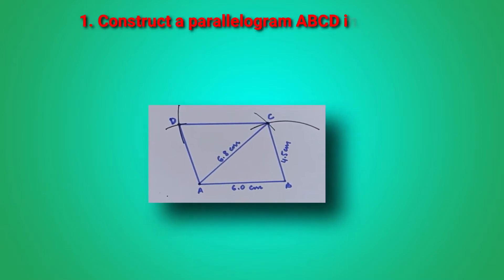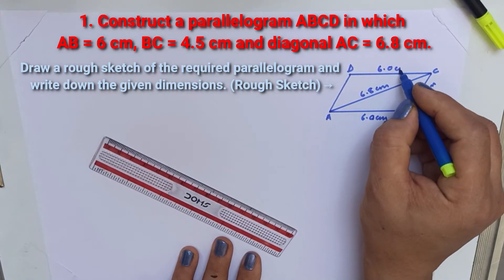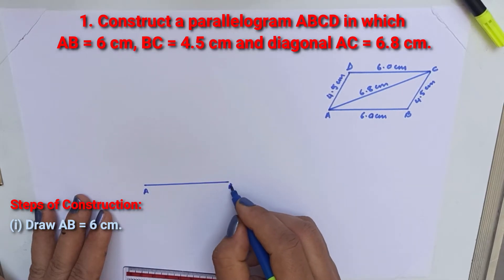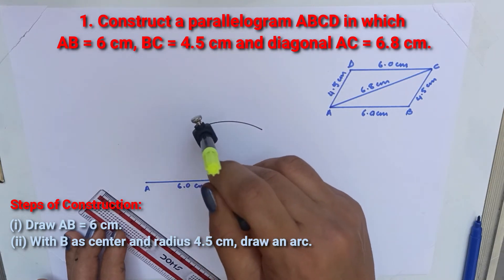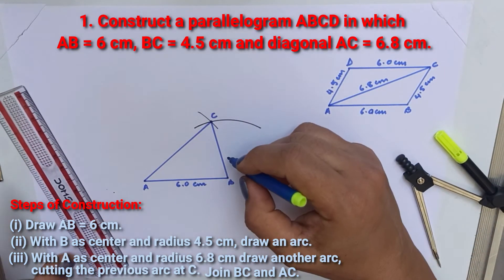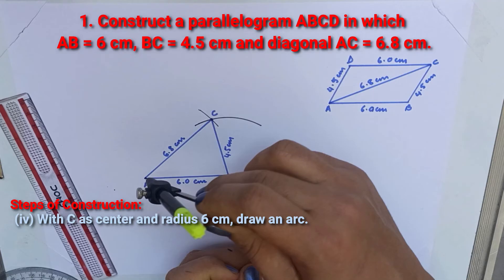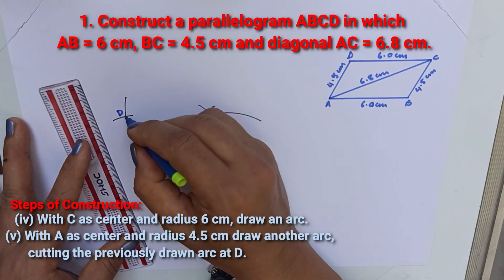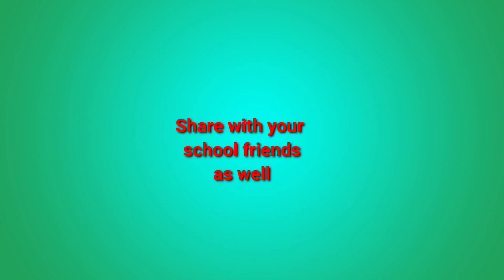To construct a parallelogram ABCD in which AB = 6 cm, BC = 4.5 cm and diagonal AC = 6.8 cm.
To construct a parallelogram when 2 sides and 1 diagonal is given.

Steps of Construction of a Parallelogram

(i) Draw AB = 6 cm.

(ii) With A as center and radius 6.8 cm, draw an arc.

(iii) With B as center and radius 4.5 cm draw another arc, cutting the previous arc at C.

(iv) Join BC and AC.

(v) With A as center and radius 4.5 cm, draw an arc.

(vi) With C as center and radius 6 cm draw another arc, cutting the previously drawn arc at D.

(vii) Join DA and DC.

Then, ABCD is the required parallelogram.